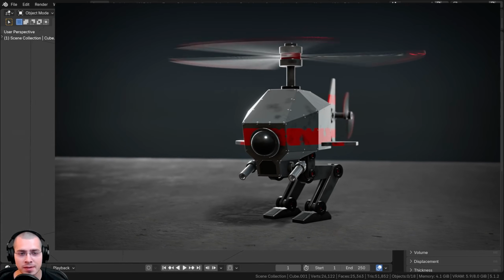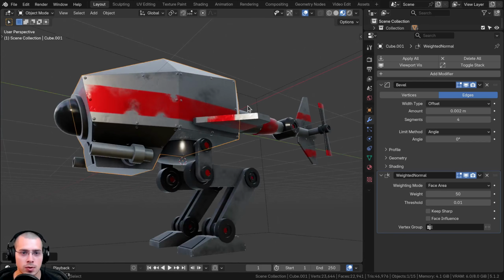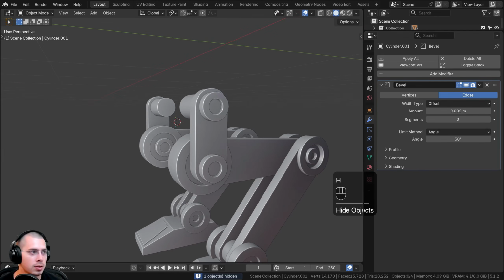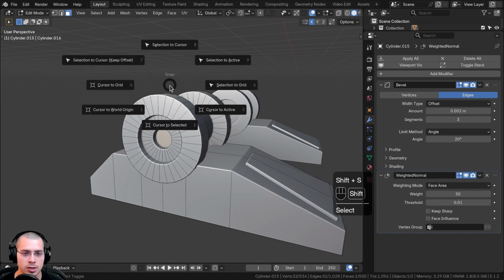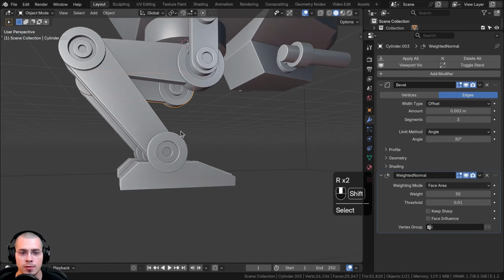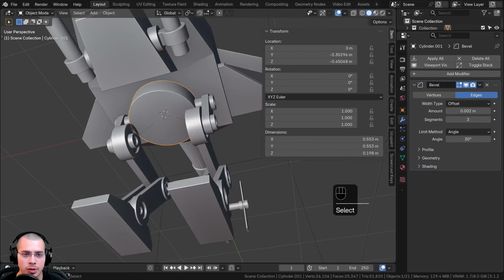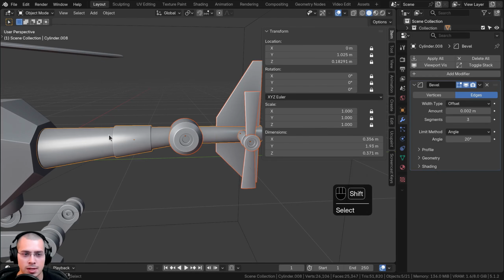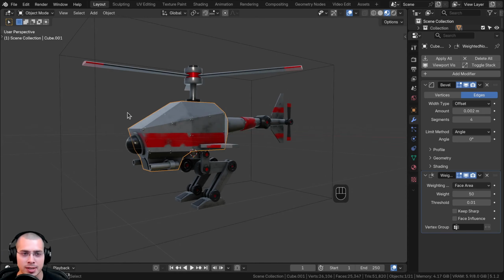Part 6: Creating a Helicopter Robot in Blender (Tutorial)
*In this 8 part Blender tutorial series we will create this Helicopter Robot.* 🚁

● *Timestamps:*
0:00 Intro
0:44 Set Object Origins
8:06 Parenting Objects
10:44 Lock Transforms
16:21 Check the Rig
17:55 Closing